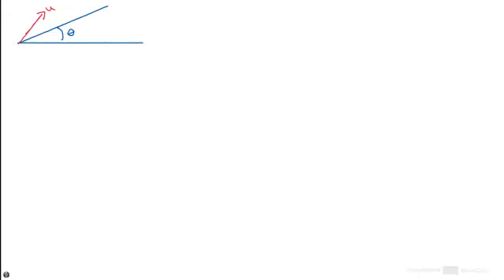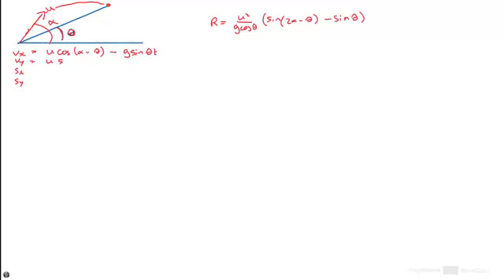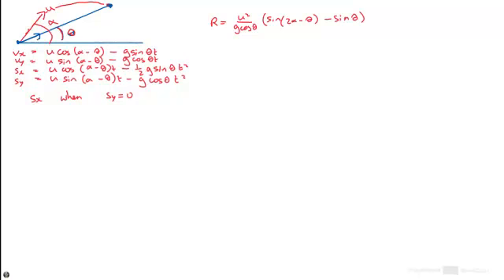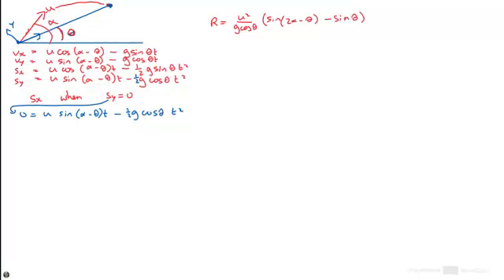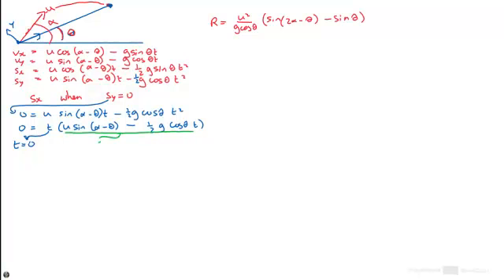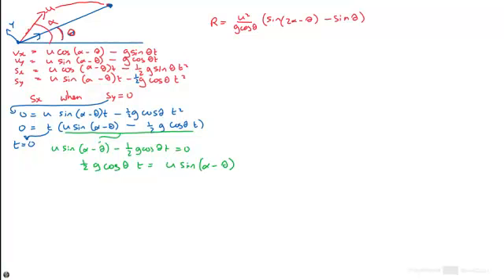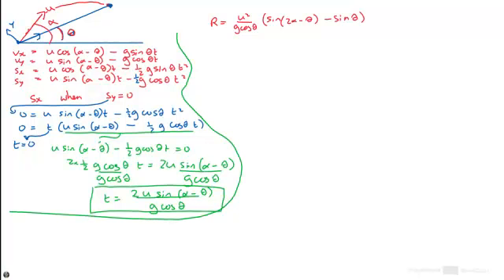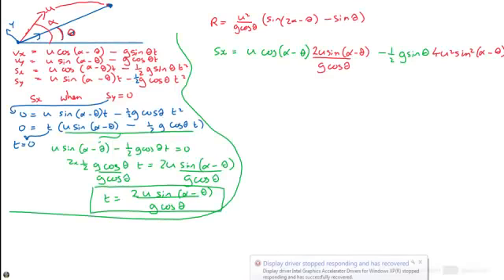Proj Incline 1